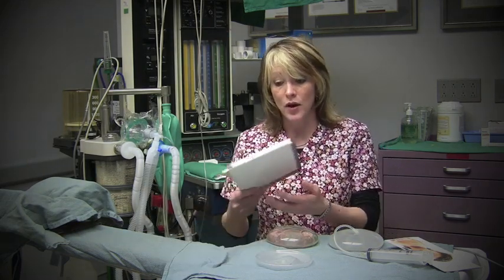Saline vs Silicone Breast Implants - Know your Options!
One of the most important decisions you will make as a breast augmentation patient is which breast implant you will chose for your operation.  Dr. Tebbetts has been extremely active in breast implant development and design.  In this video we only begin to scratch the surface of this very important issue - but you have to start somewhere, right?  So what will it be?  Saline or Silicone?